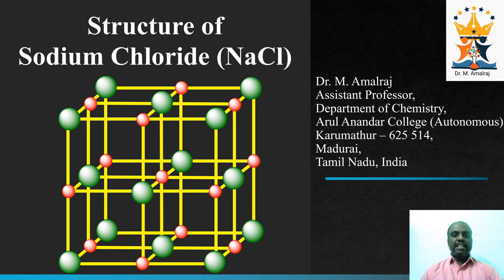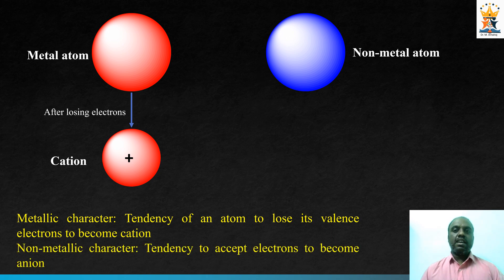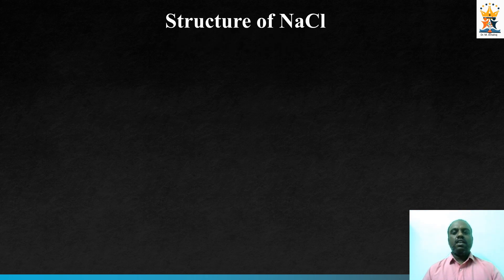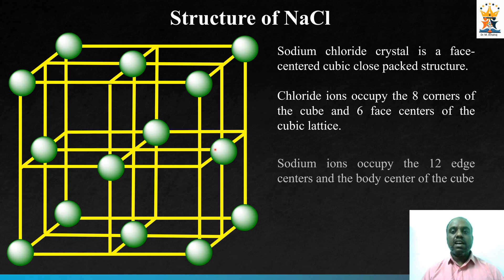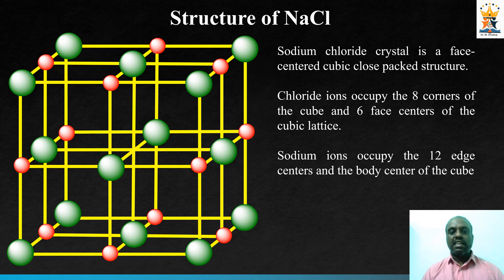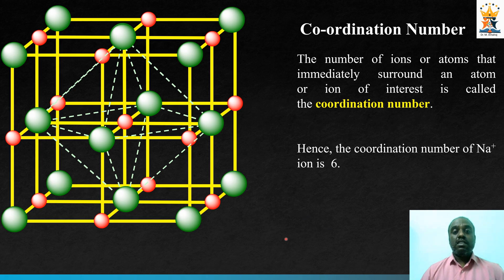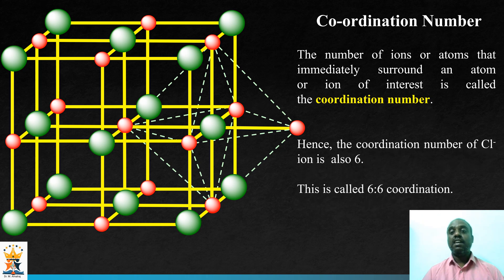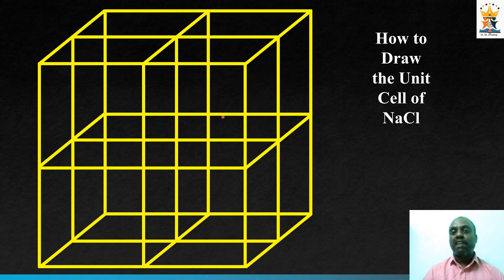Structure of Sodium Chloride (NaCl) | Formation of NaCl | How to draw NaCl Structure | Ionic Bond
Dear Viewers,

In this video, the formation and structure of the ionic compound, NaCl is explained. In addition, the video explains to draw the structure of NaCl. The contribution of Na+ and Cl- ions per unit cell is calculated. The coordination of Na+ and Cl- in NaCl structure is also explained. Watch the video and Give your comments.